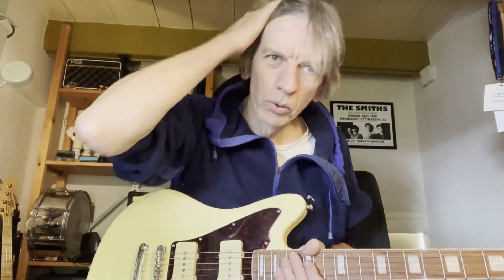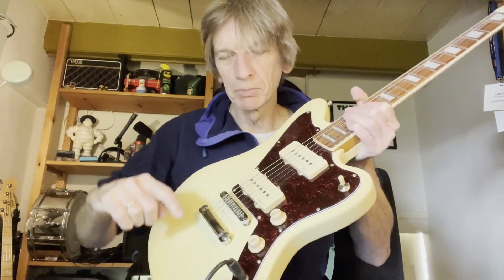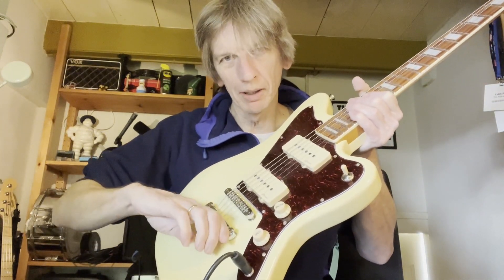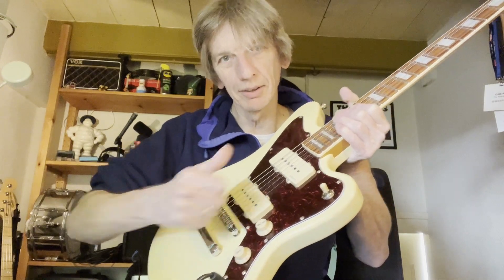Harley Benton JA-60 short update... and a confession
I couldn't help it, I'm going to do the first mod on this guitar.
Parts ordered, on their way now.
And while I was in the shop I saw something else.
Oh dear...